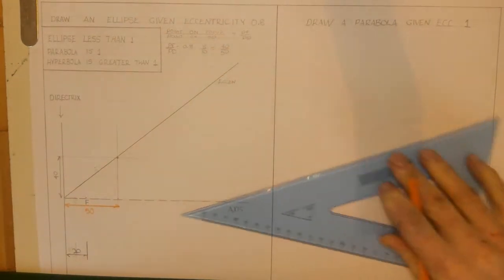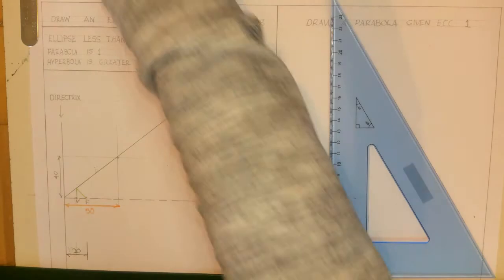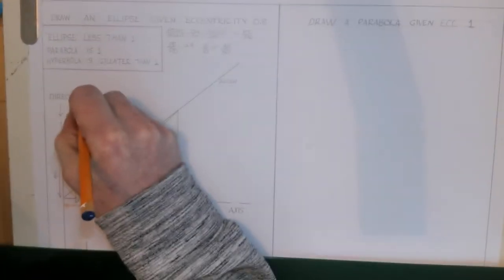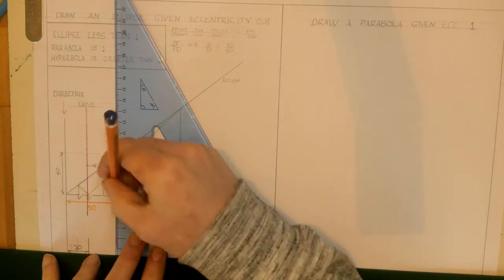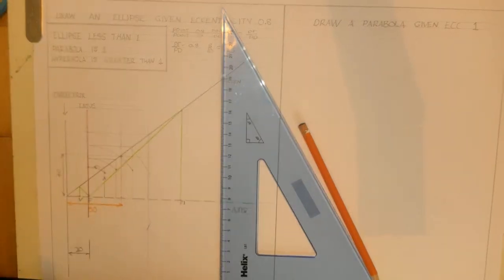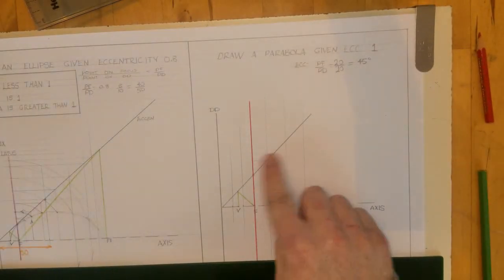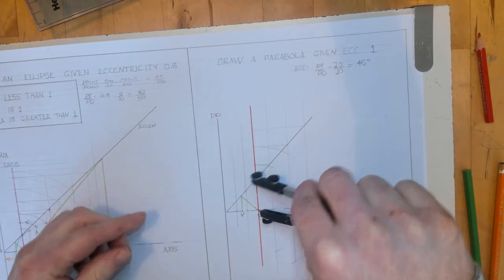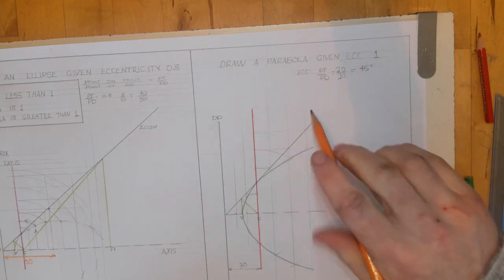Drawing a parabola and ellipse using eccentricity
DCG Conics